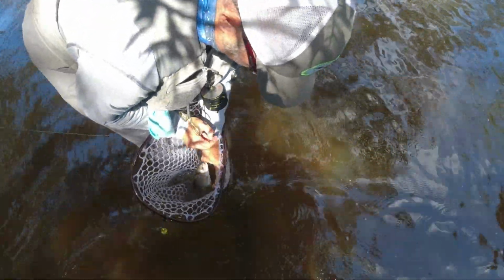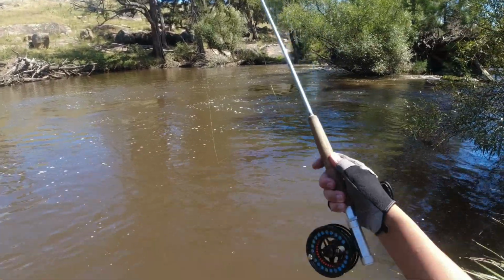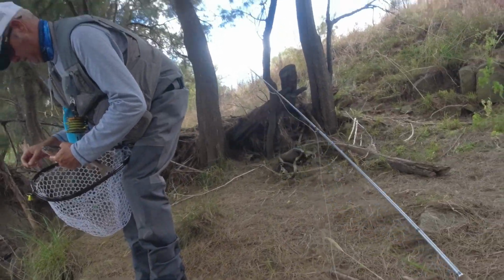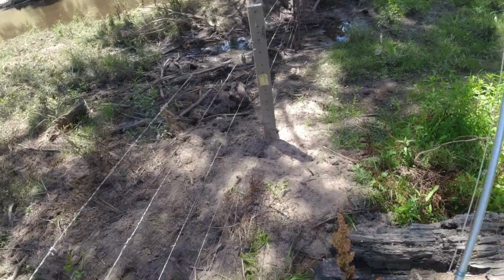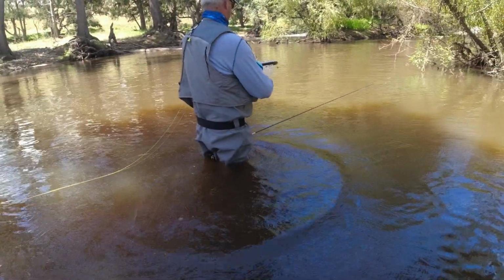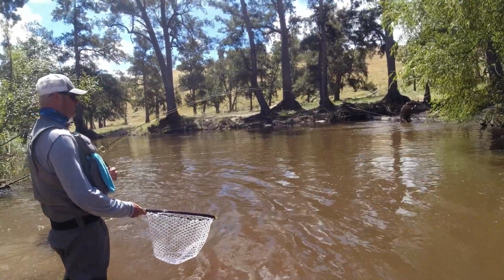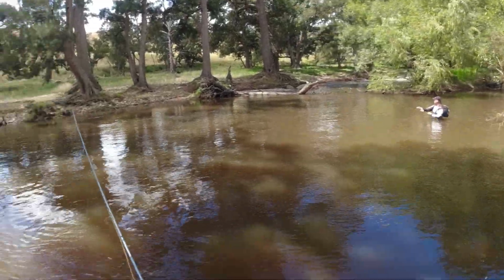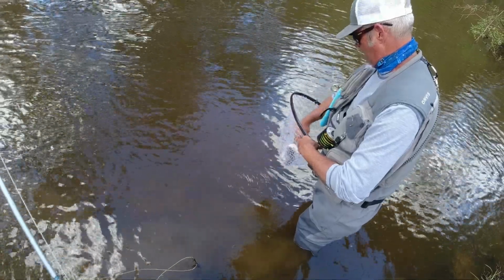I popped my fly fishing cherry! | Trout Fishing out of Sydney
I catch trout on my first time out fly fishing! Using a guide is the smart way to go if you've never done it before. If you are interested in doing the same here is a link to his FB page.

Gear used:-
I got no idea.  Fly fishing tackle and flies were provided by the guide. All my fish were caught on euro nymphs.